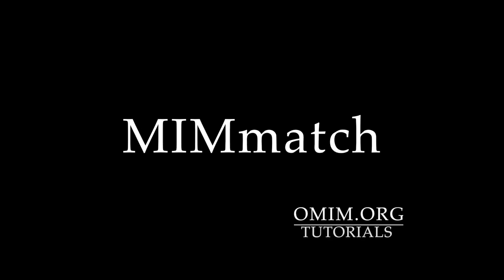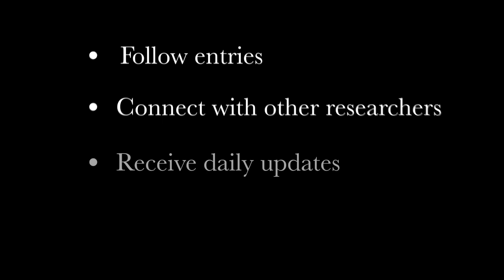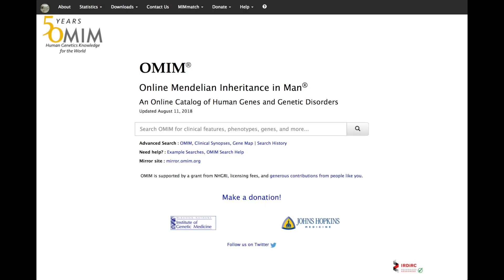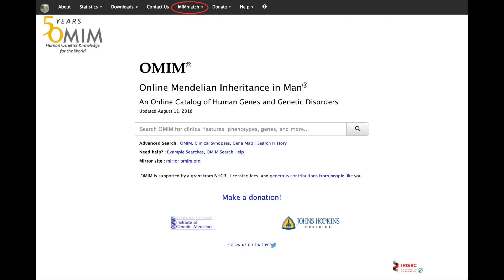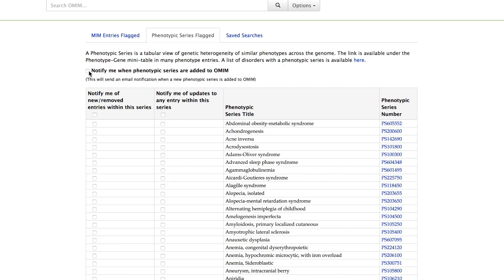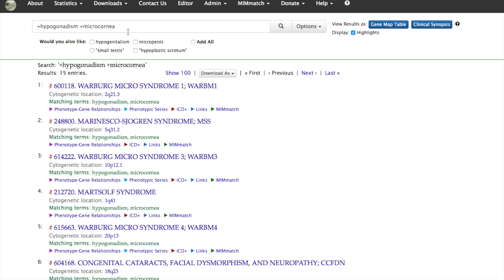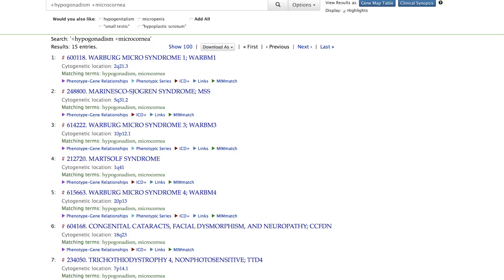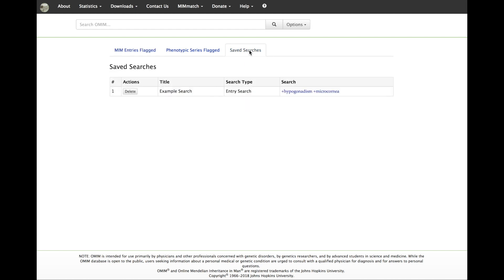MIMmatch Tutorial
This tutorial guides the user in setting up and using omim.org's MIMmatch resource.